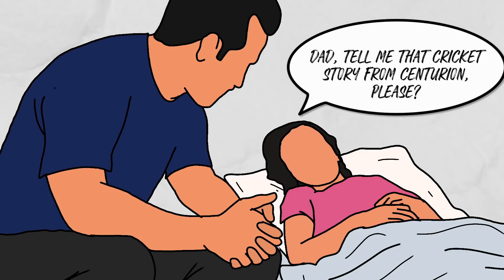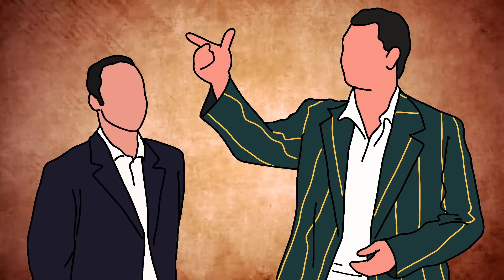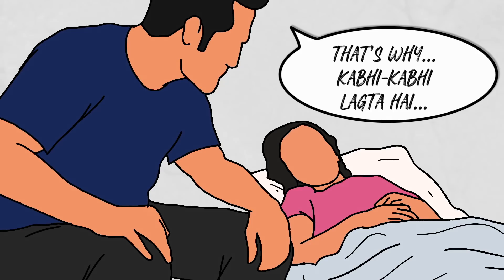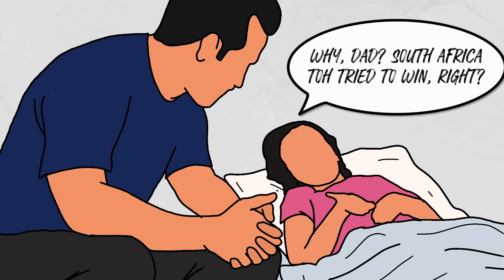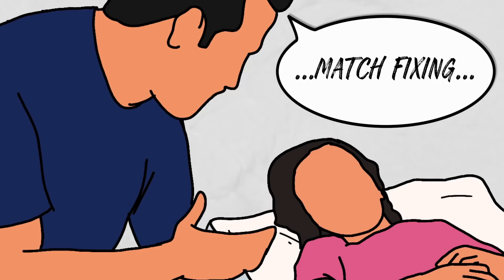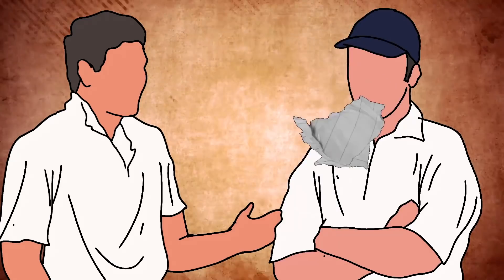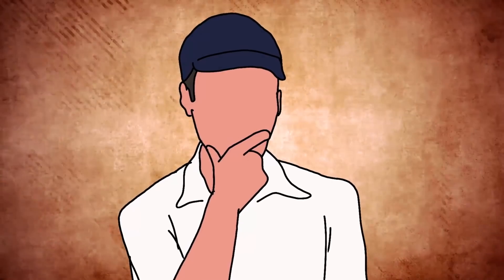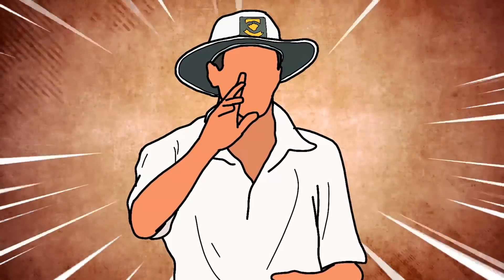How Hansie Cronje fixed a Test match | HIS-story | Cricket Animation | Aakash Chopra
This is the story of the famous but subsequently infamous Hansie Cronje, and how he fixed a Test match against England. How did that all unfold? Find out on today's episode of HIS-story.

What other stories would you like me to tell?

Become a MEMBER of Cricket Aakash. Click on the 'JOIN' button and get access to some amazing perks